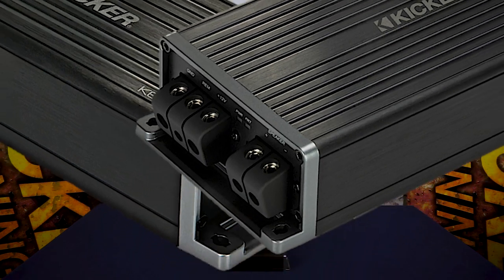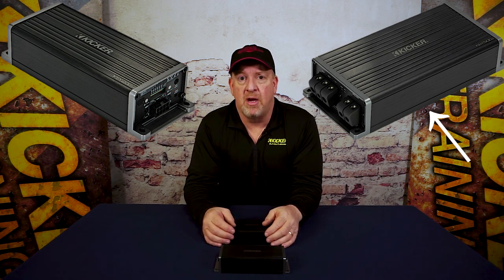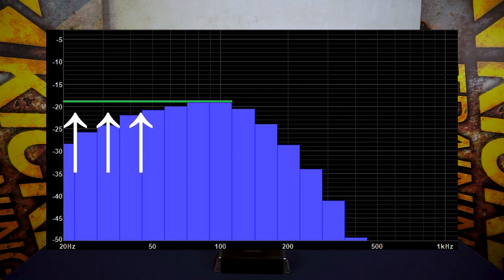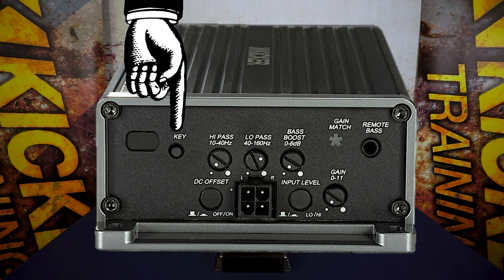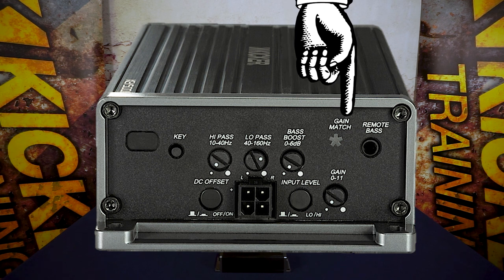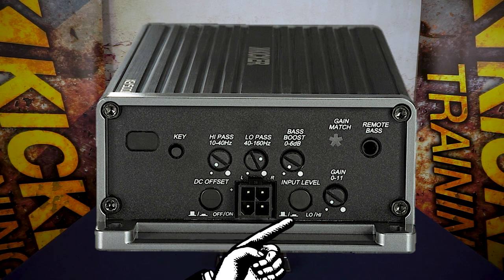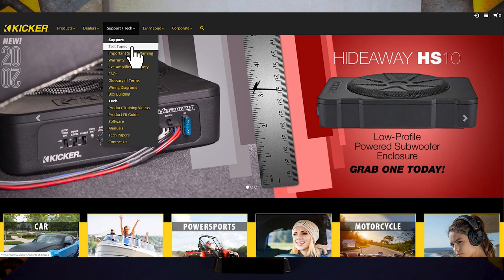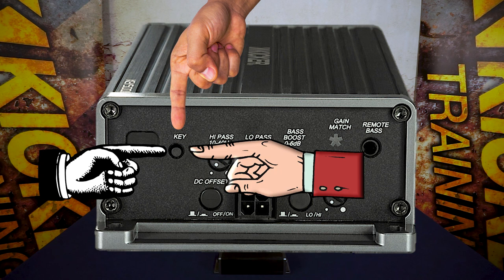KICKER KEY500.1 Overview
The KICKER Key amplifiers are as affordable as they are revolutionary.  We unbox the KEY500.1 Bass Amplifier and explain exactly what it can do for your subs!